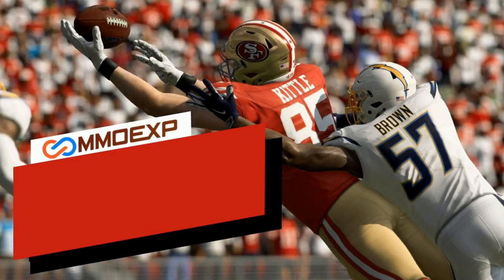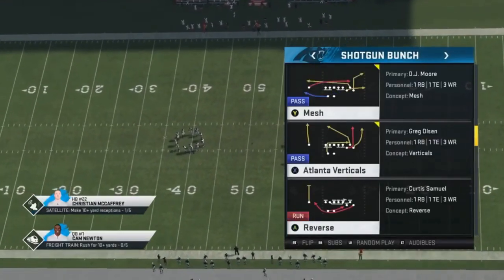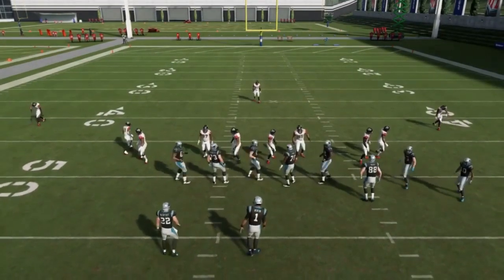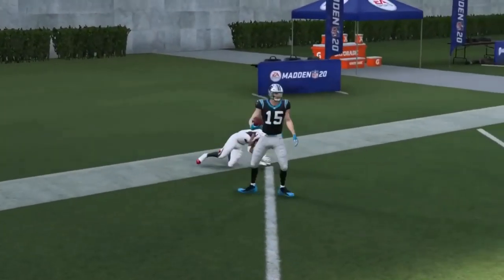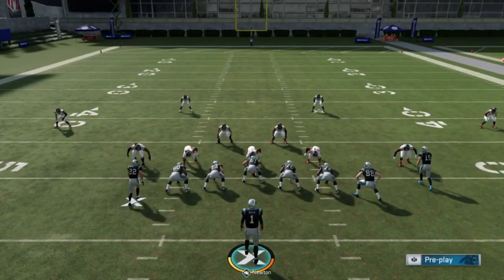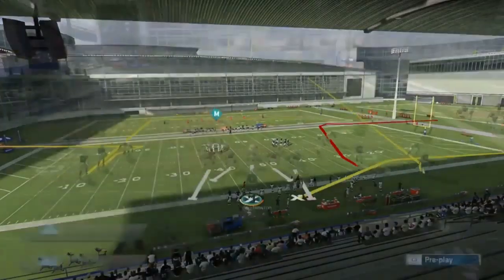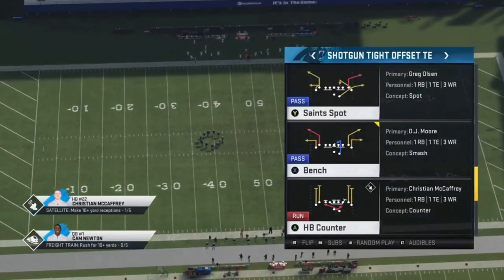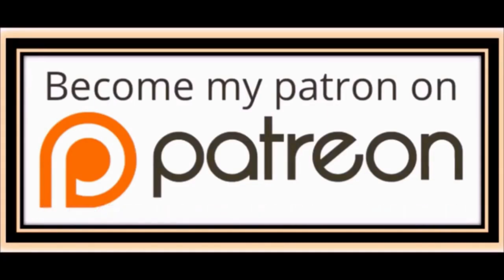FULL OF GLITCH PLAYS! Most Explosive Offense in Madden 20! Full Saints Playbook Part 2, FREE EBOOK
This is cheating! The most explosive 1 play td scheme in madden 20! $ Money Play Passing Scheme that home runs any defense. full Saints Playbook Tips and Tricks

NFC EAST

NFC NORTH

NFC SOUTH

NFC WEST

AFC EAST

AFC NORTH

AFC SOUTH

AFC WEST